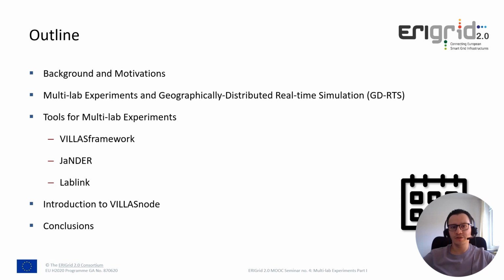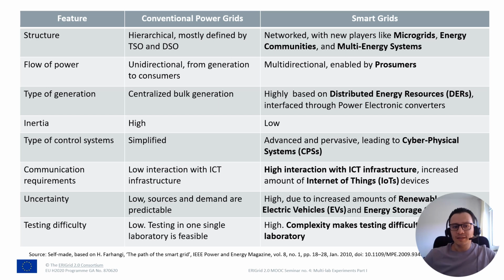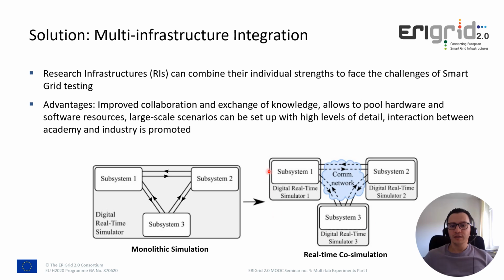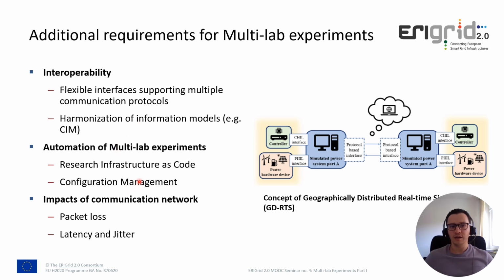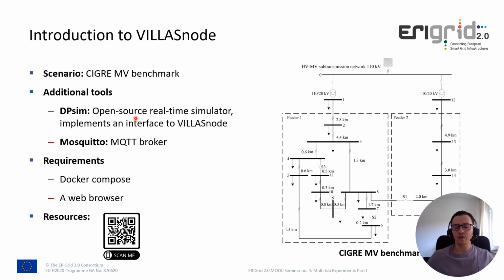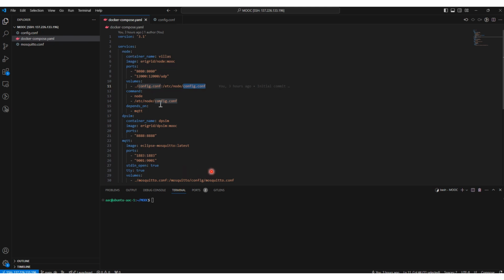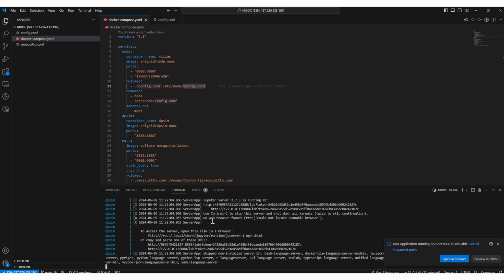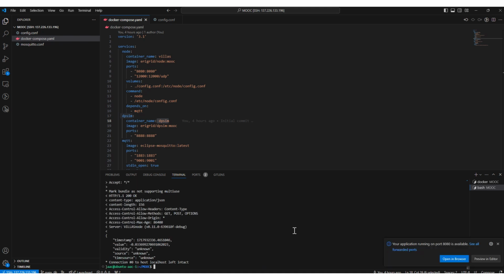MOOC Part 4 - Multi-Lab Experiments (I): Introduction and Tools for Multi-lab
MOOC Part 4 - Multi-Lab Experiments (I): Introduction and Tools for Multi-lab by Andres Acosta Gil (RWTH Aachen University)

In the first part of the H2020 ERIGrid 2.0 project webinar series on Multi-Lab Experiments, you'll get an overview and an introduction to multi-lab tools.